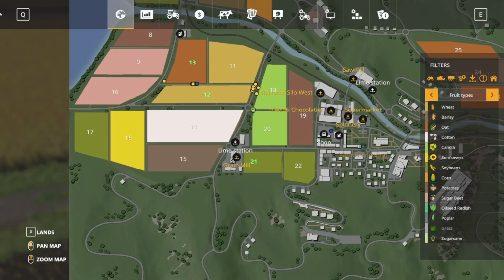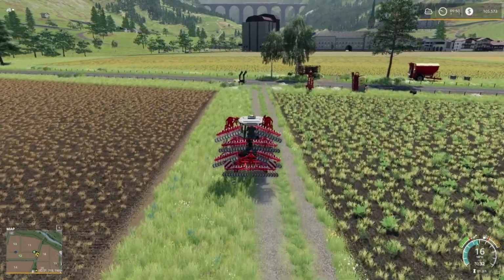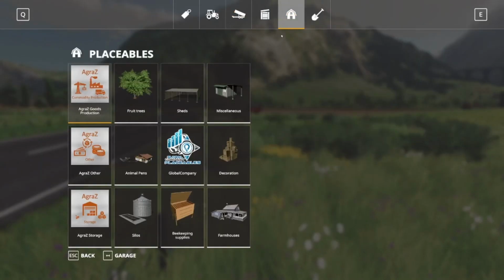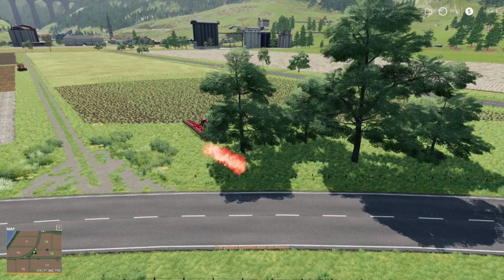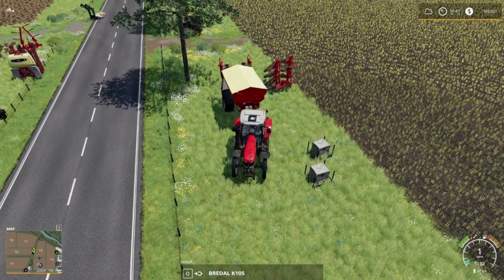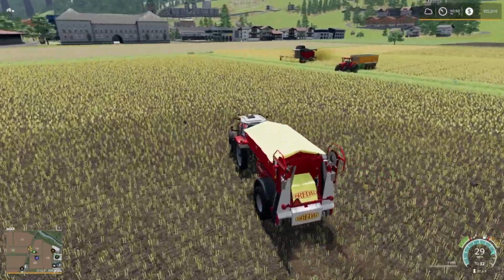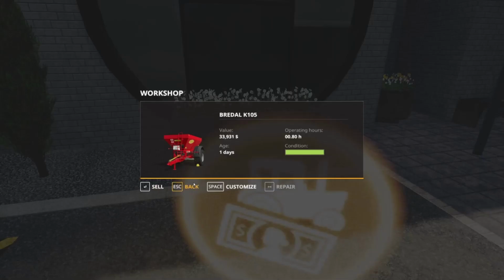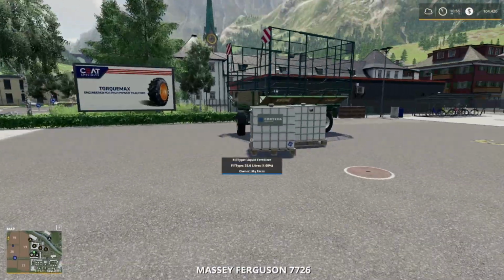Laying the Seeds Down | Erlengrat Farming Sim 2019 | Ep. 07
We sold the farm and moved to a mountain land far away. Can we make it as farmers here??? Will the local weather and terrain inhibit our learned farming Practices??? Who knows but we can find out together as we tackle Erlengrat in the new Farming Sim 19 Alpine Expansion!
So pick a field, grab your gear and GET PLANTING!